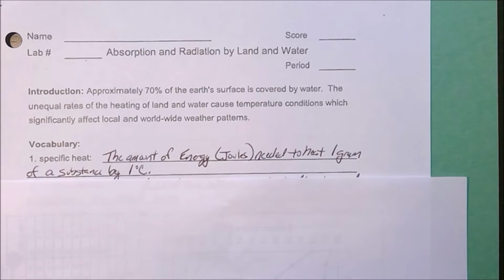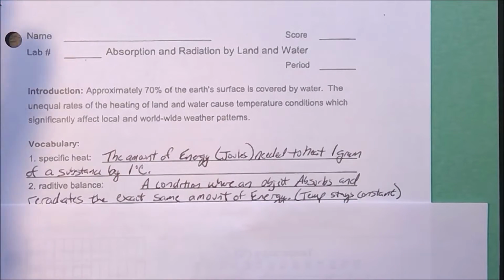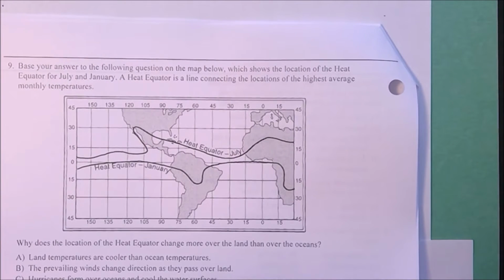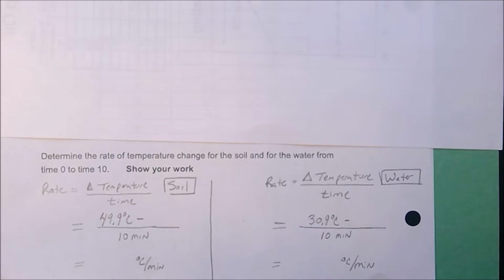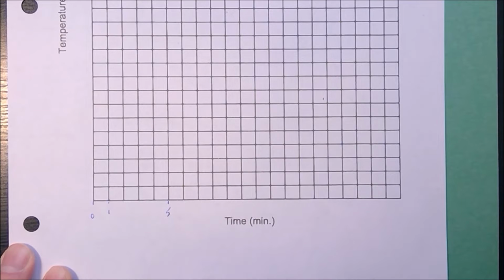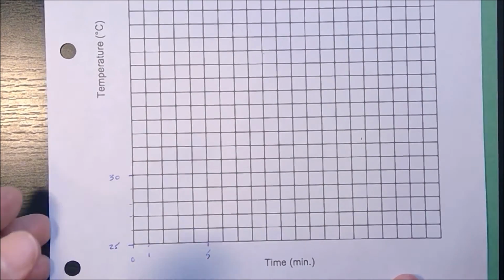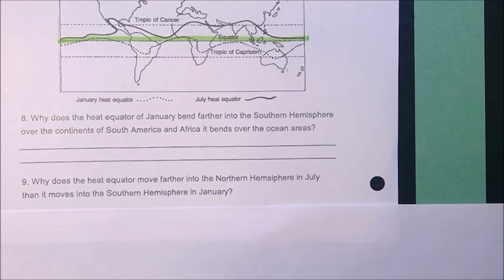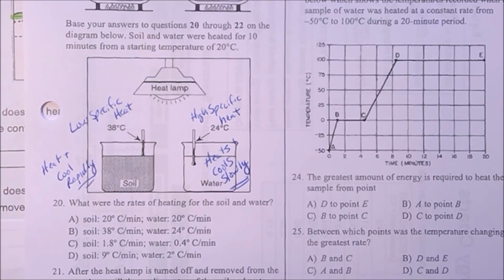BAE Land and Water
Shows the results of an activity where a container of soil and a container of water are heated with a 300 W light bulb.  Temperatures were recorded with Vernier probes.  Discussion of specific heat and the location of the heat equator are included with the video.